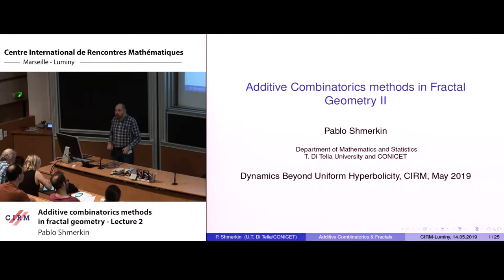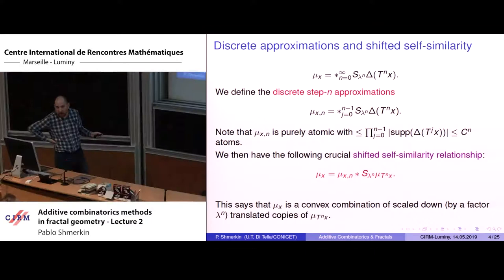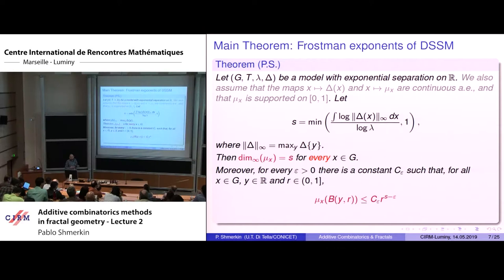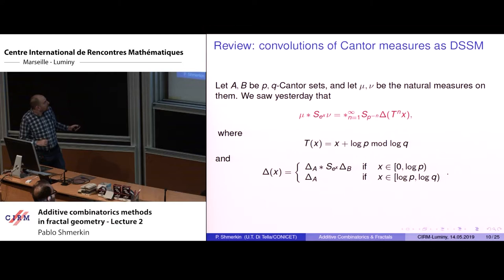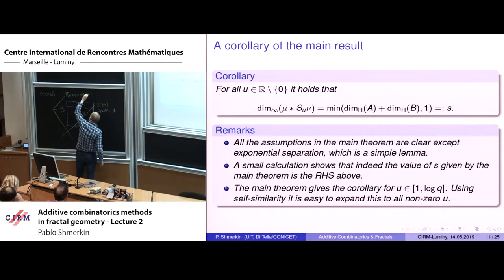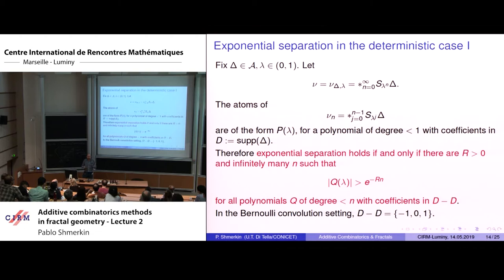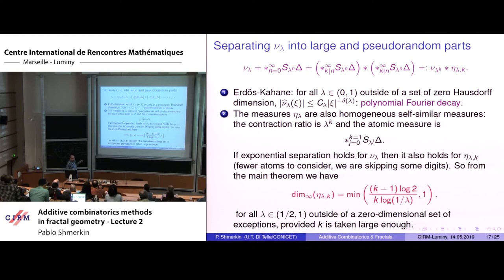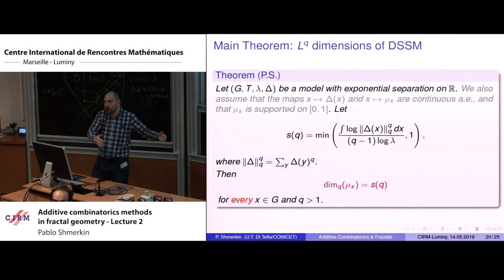Pablo Shmerkin: Additive combinatorics methods in fractal geometry - lecture 2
In the last few years ideas from additive combinatorics were applied to problems in fractal geometry and led to progress on some classical problems, particularly on the smoothness of Bernoulli convolutions and other self-similar measures. We will introduce some of these tools from additive combinatorics and present some of the main applications, including the smoothness of Bernoulli convolutions outside of a small set of exceptions, and for explicit values of the parameter.

Recording during the meeting "Dynamics beyond uniform hyperbolicity" the May 14, 2019 at the Centre International de Rencontres Mathématiques (Marseille, France)